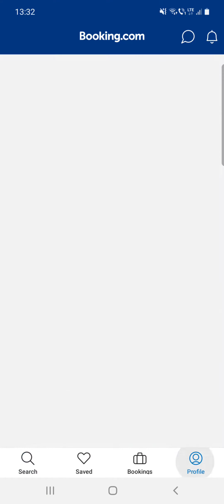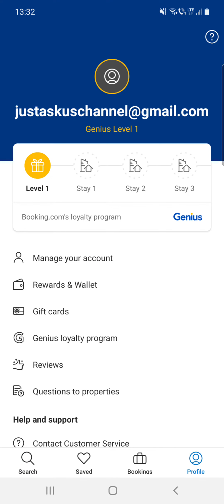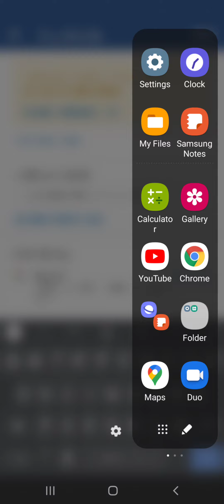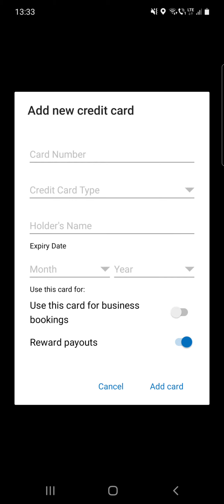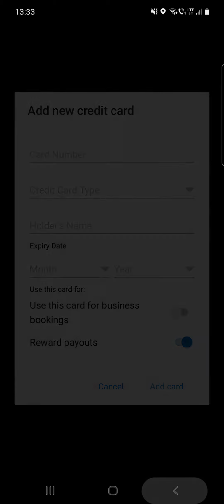How to manage your account on Booking.com? - Booking Tips